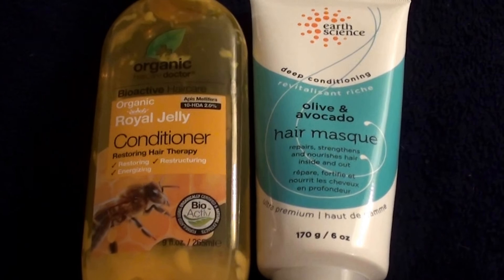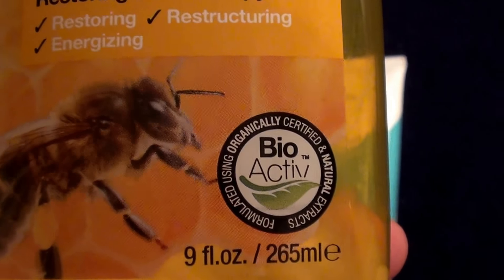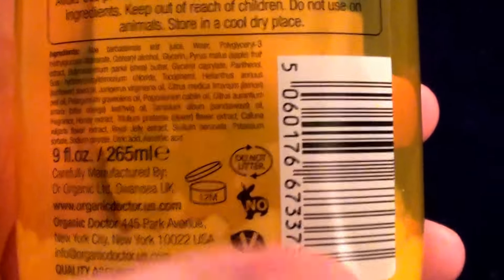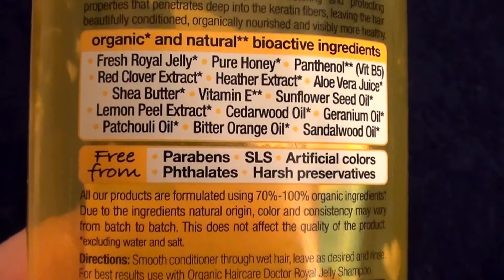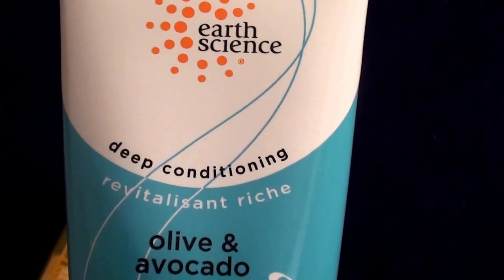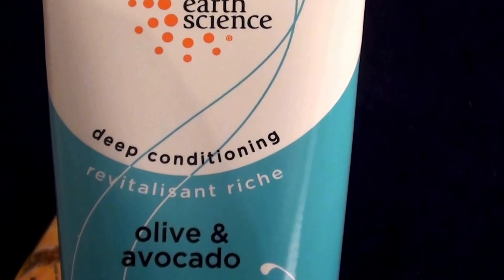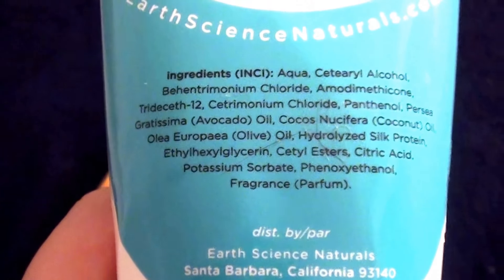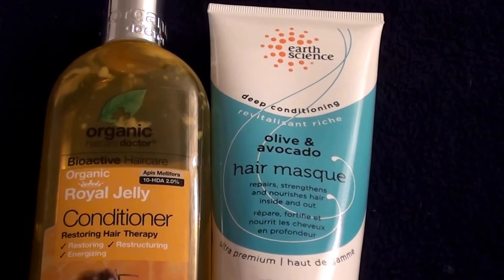Organic doctor Royal Jelly Conditioner /Earth Science olive & avocado hair masque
Organic doctor  Royal Jelly Conditioner /Earth Science olive & avocado hair masque product review